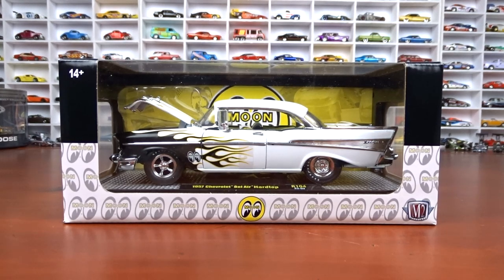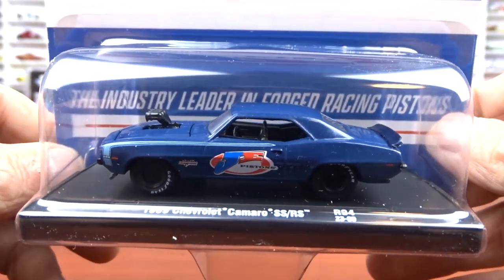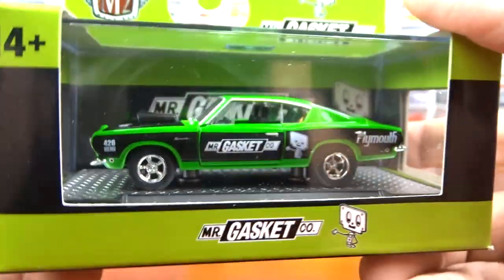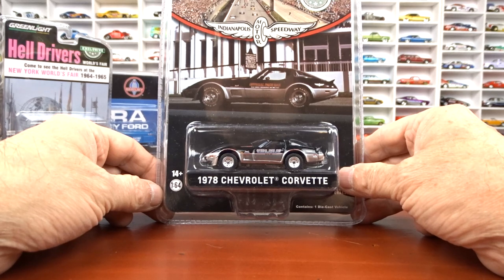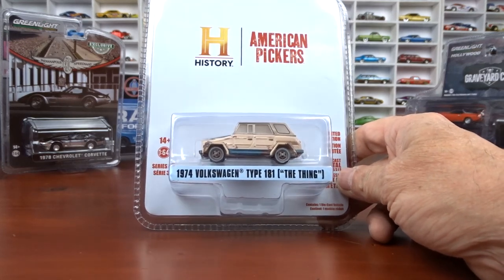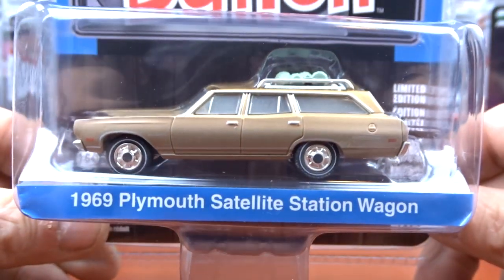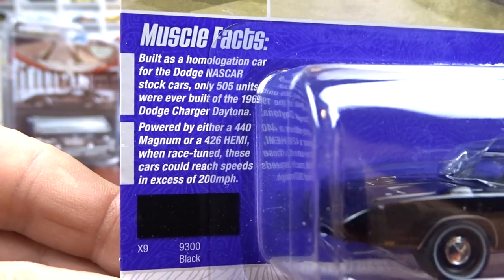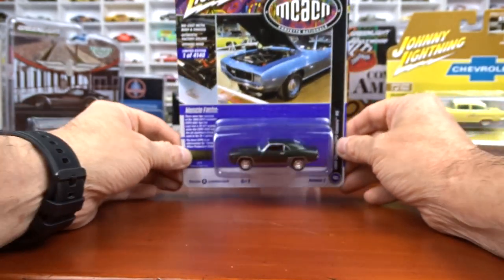Weekend Haul of Diecast #65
Weekend Haul of Diecast #65  M2 Machines, Johnny Lightning and Greenlight